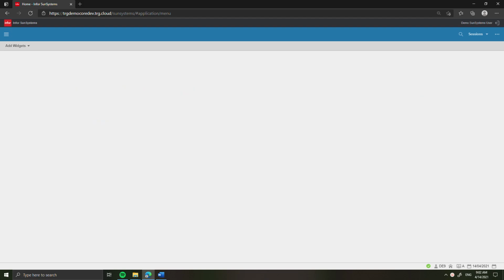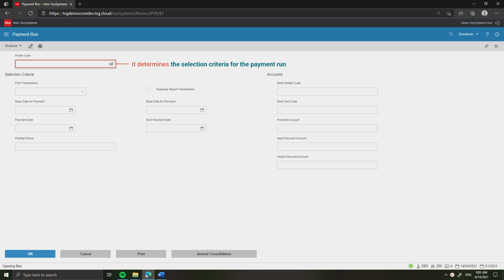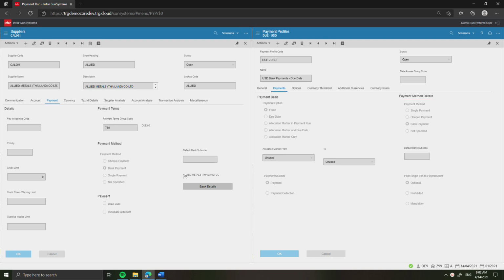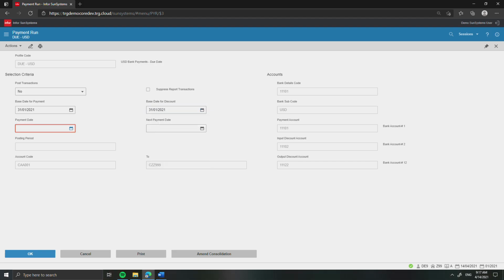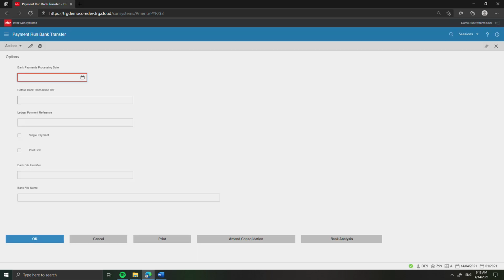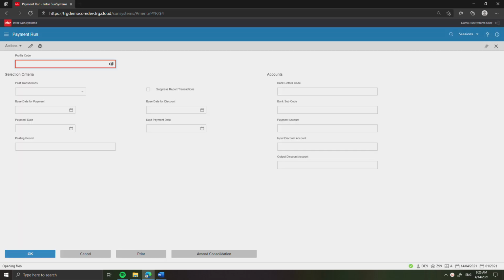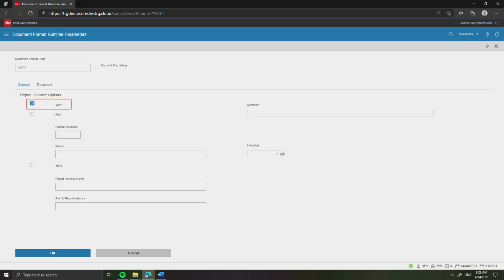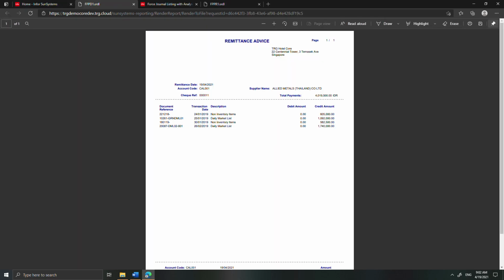Generating Payments using InforOS Payment Run Function | TRG Academy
In this video, We'll show you how to generate payments using the Payment Run (PYR) function in the infoOS accounting software platform. We'll go through the steps to produce payment documents and post payment transactions.

Before initiating a payment run, we need to identify the type of transactions we want to select for payment, such as outstanding invoices due by a certain date or payments for critical suppliers. You can use reports like the Aged Analysis report to analyze the outstanding transactions by due date.

The payment run process has two main steps:

Producing a detailed Payment Run Listing report to preview the transactions selected for payment. This allows you to check the details and make any necessary adjustments, such as withholding a transaction or amending the due date.

Repeating the payment run process but this time selecting the option to post the payment transactions and match the invoices to the payment entries.

We'll cover setting up the Payment Profile, which determines the selection criteria for the payment run, as well as configuring the payment method, bank details, and discount accounts.

This video will be valuable for users of Infor's accounting software, including the Sun System suite, who need to efficiently manage their payment processes and generate payment documents.
Still Confused? We got you covered with TRG Academy!

Also, Comment down:
 👉🏻Share your biggest concerns about Infor Sunsystems
 👉🏻Questions about TRG Academy? Drop them below!